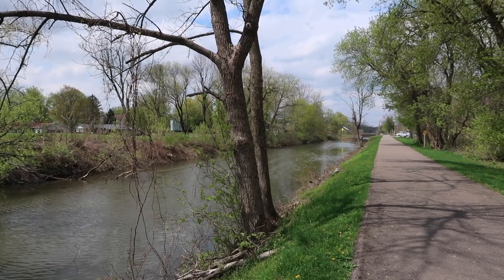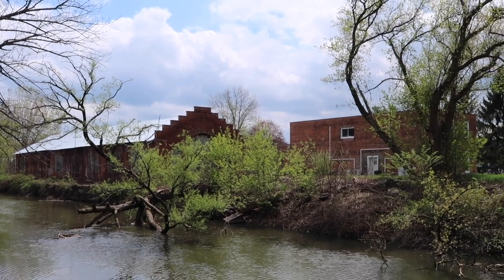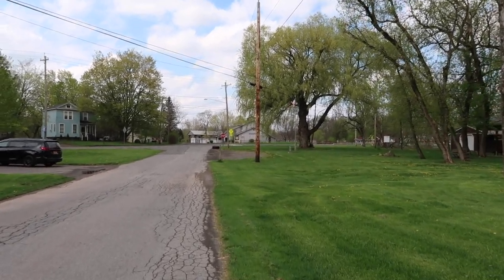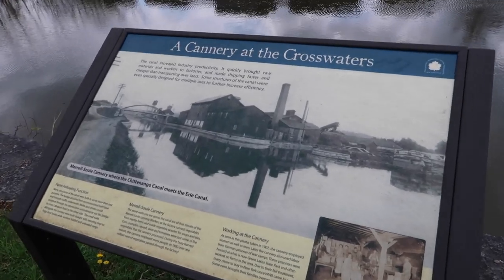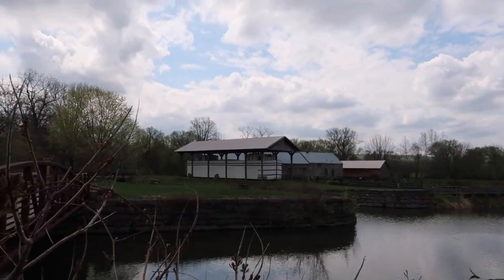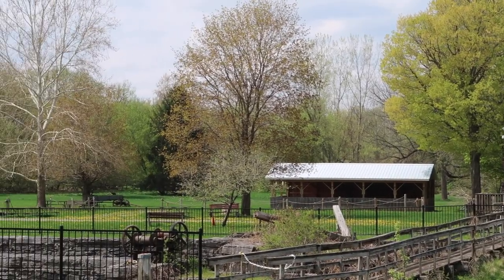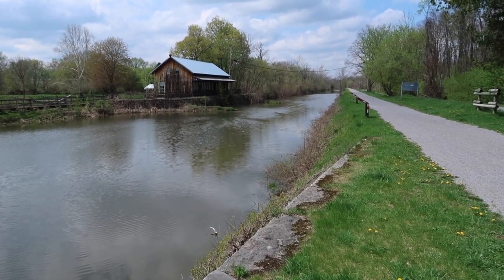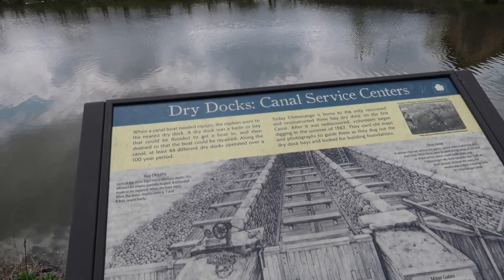This waterway used to be a REALLY busy place! Chittenango, NY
Today we are up in Chittenango, NY at the Old Erie Canal to take a look at some of the old buildings on the canal- Chittenango Landing is here as well as the foundation of a cannery and the remaining buildings of Chittenango Pottery. Be sure to click like if you would "like" more content like this from us!!

As usual, we welcome comments if you know more about this subject- we go out to learn and see some of our local places, so we are interested in hearing!

For more on Chittenango Pottery and the canal, check out this video from the Erie Canal Museum: